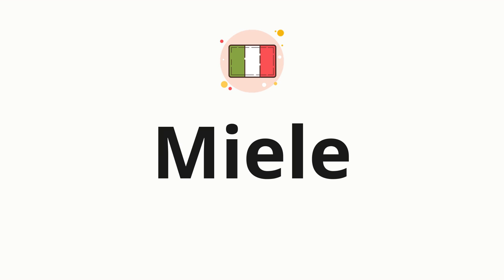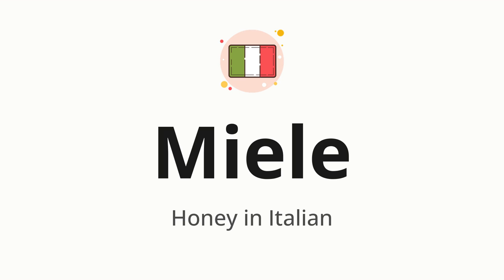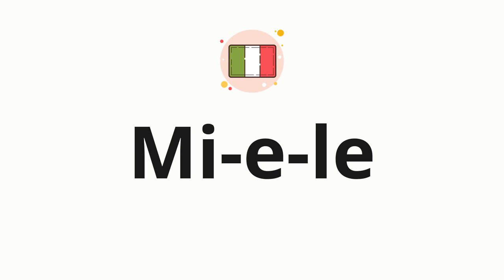How to pronounce Miele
🌍 Learn a new language now Master the pronunciation of 'Miele' Miele 📖 - which means : Honey in Italian 📝 - with this quick and clear tutorial by How To Pronounce!

In this video 📽️, we'll guide you through the correct pronunciation of 'Miele' in Italian, using native speaker examples 🗣️👂 and easy-to-follow phonetic breakdowns 🎵. Whether you're learning Italian for travel ✈️, business 💼, or just for fun 🎉, our guide will help you perfect your pronunciation in no time ⏰.